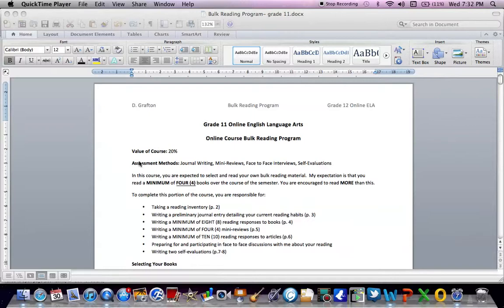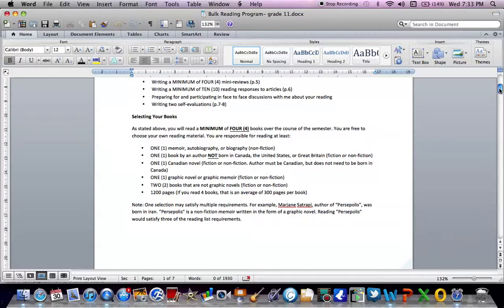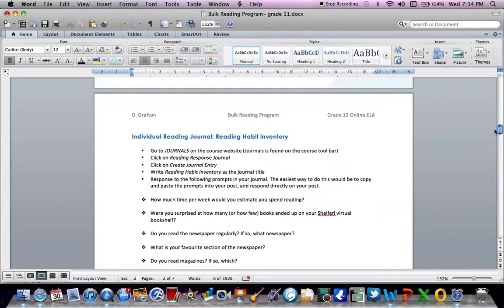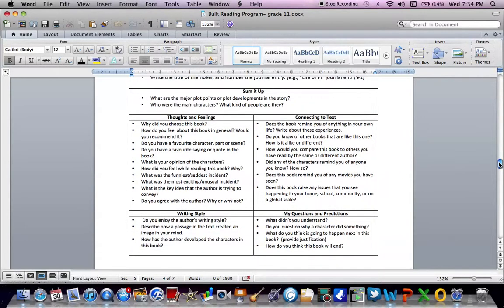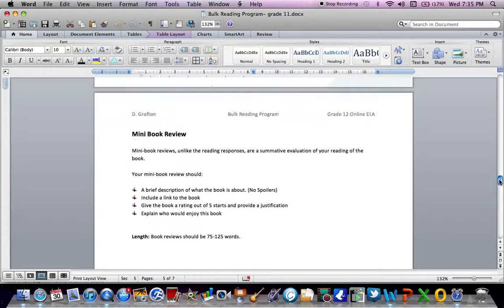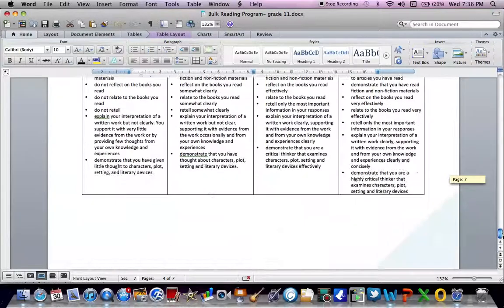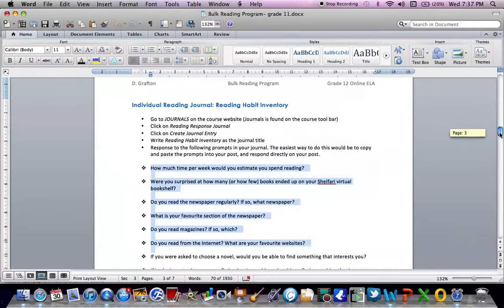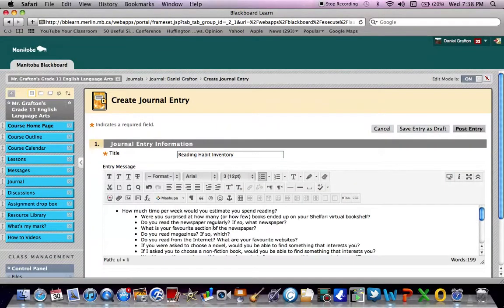Bulk Reading Program 2013